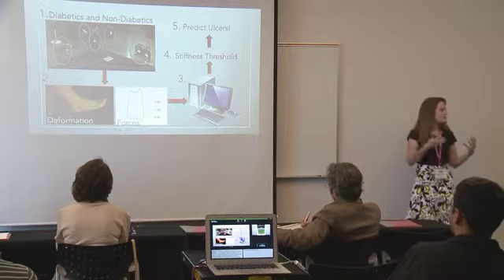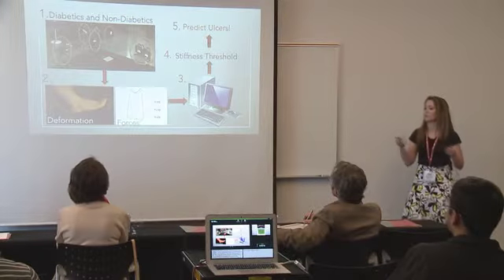Jessica DeBerardinis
College: Engineering
Department: Mech. Engineering
Predicting Ulcers through Dynamic Measurements